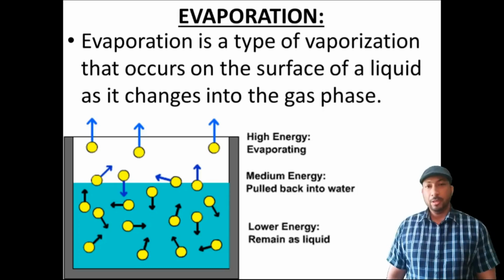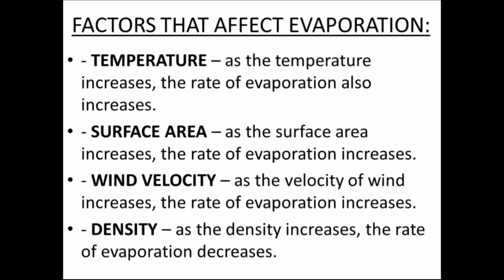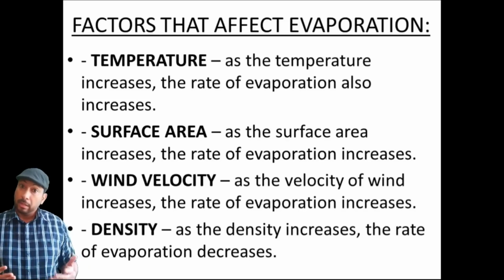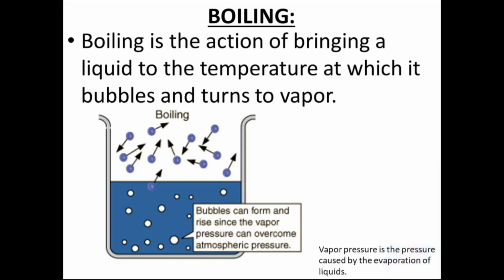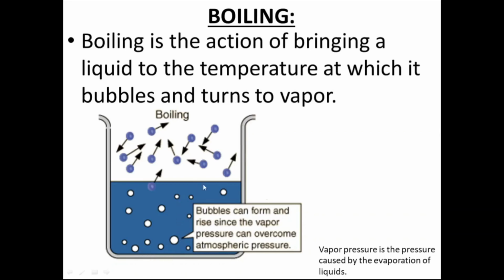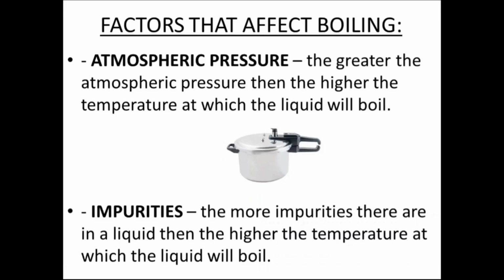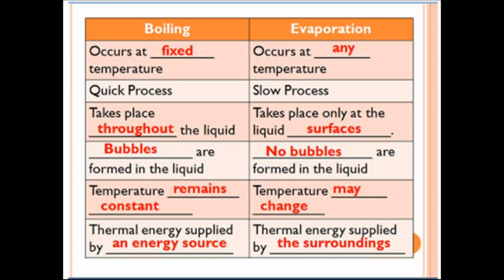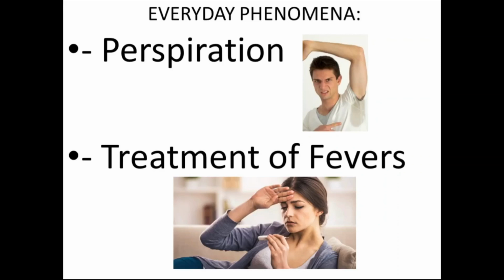Boiling vs Evaporation | CSEC Physics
- In this video you will learn about the differences between boiling and evaporation.